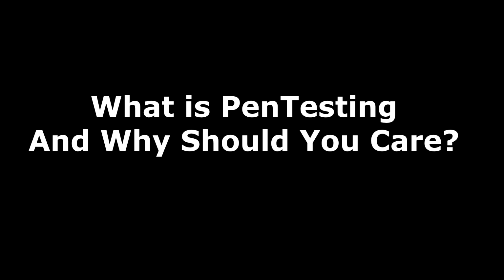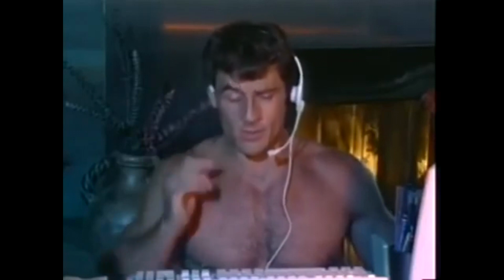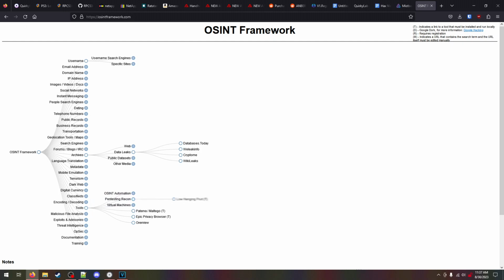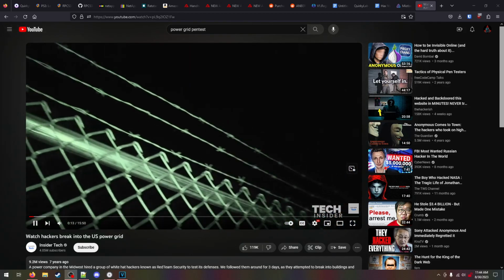What is PenTesting and Why Should You Care? | Pentesting For Dummies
Sorry this one is a little short, mostly a tease for the nmap/scanning video, but I feel like this was good to get some basic junk out there and also get more familliar with video editing again.

Character Select - Super Smash Bros.